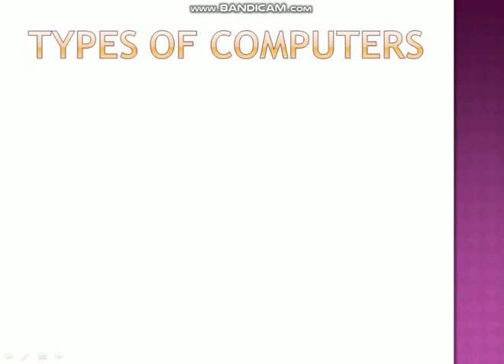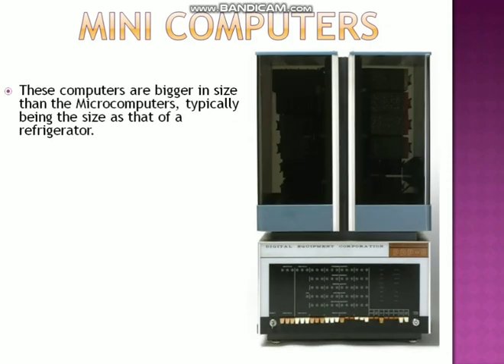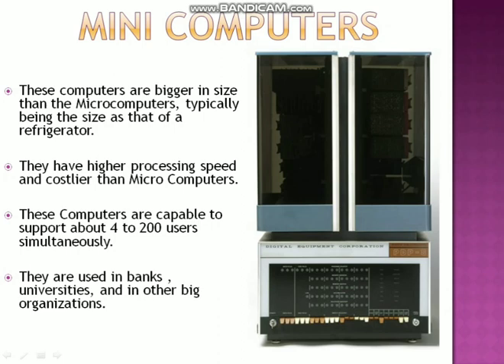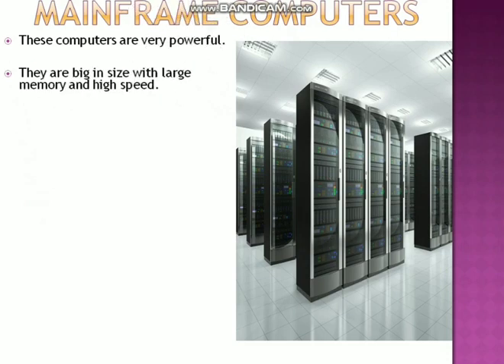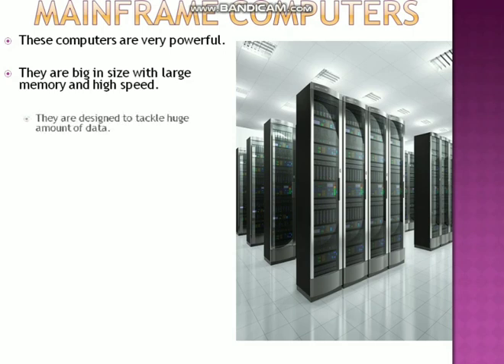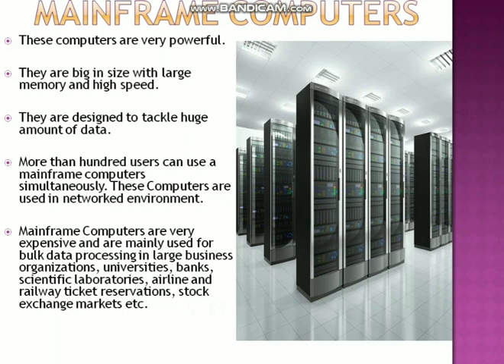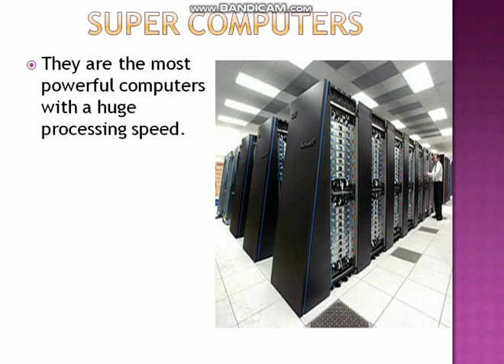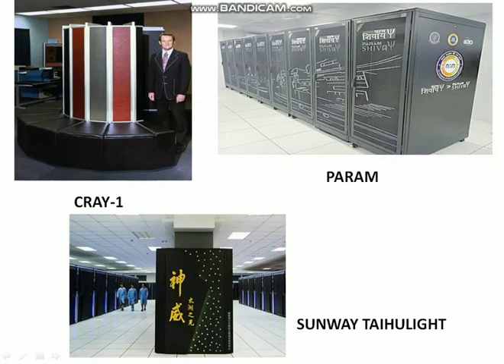Categories of Computers Part 2